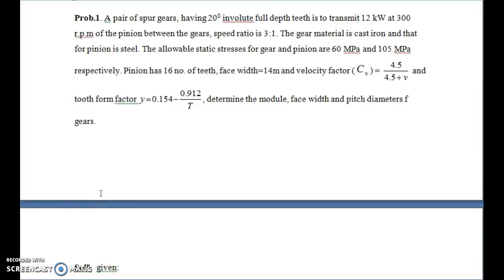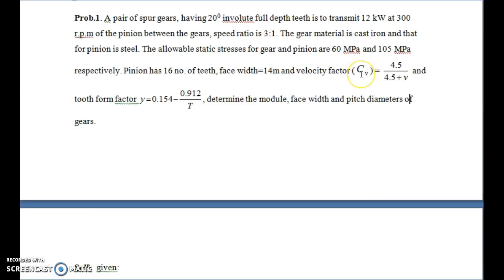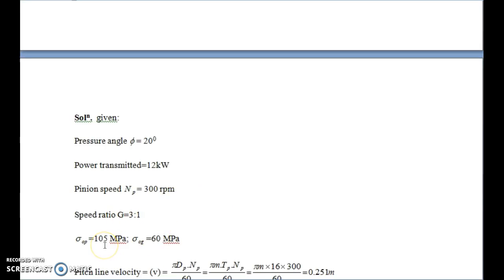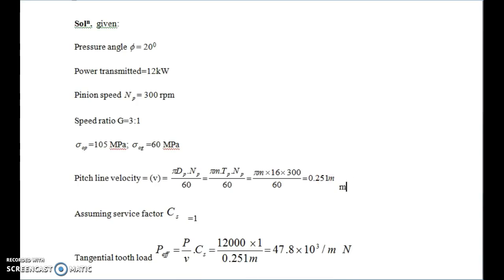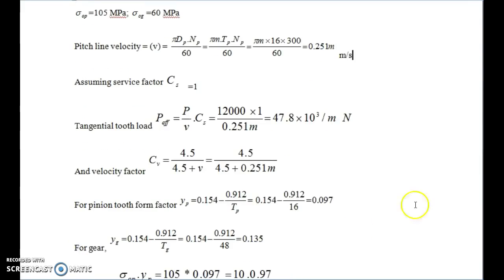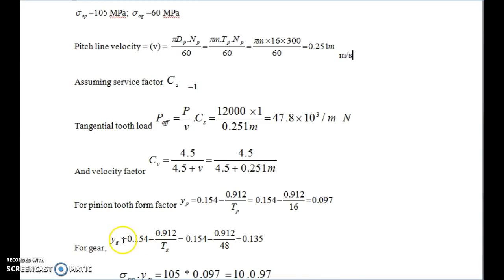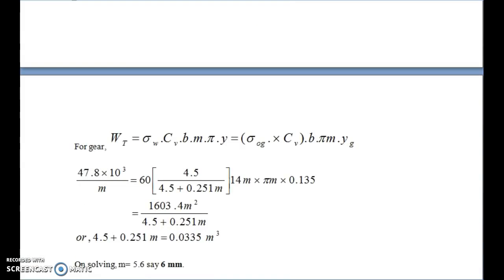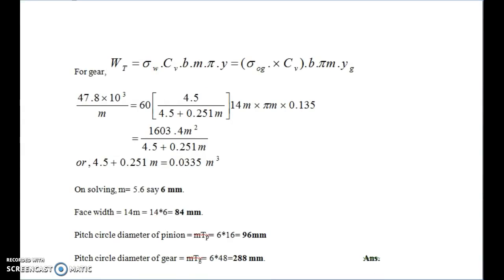new problem on spur gear design || Latest video 2017 || Machine Design-II